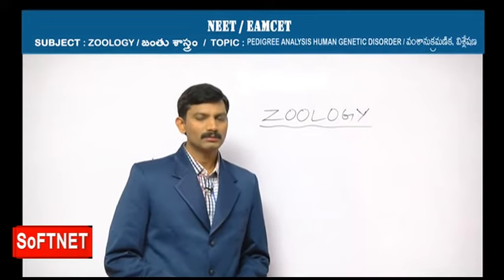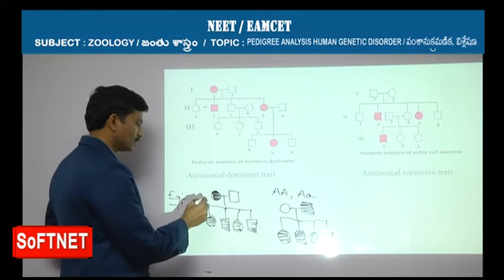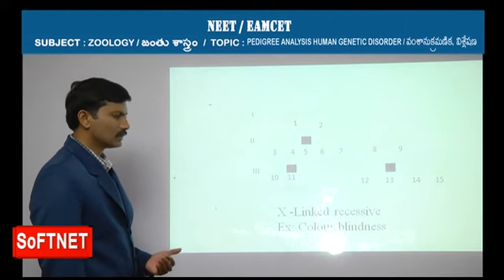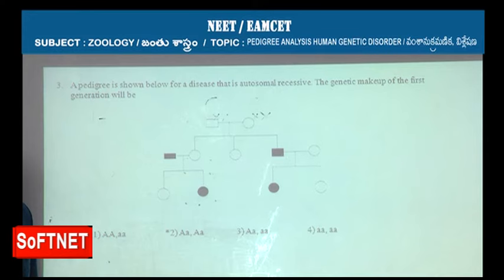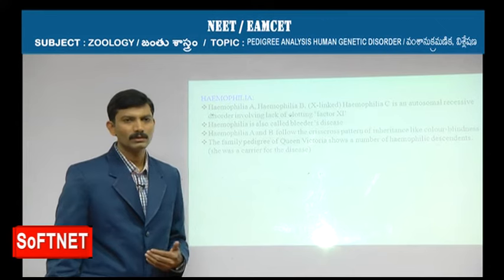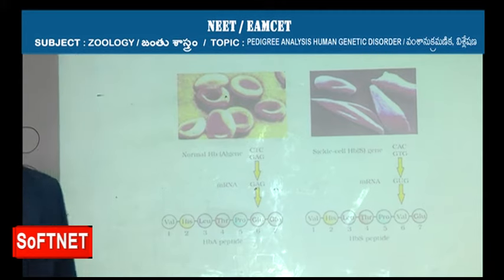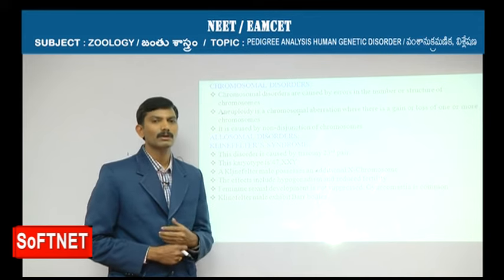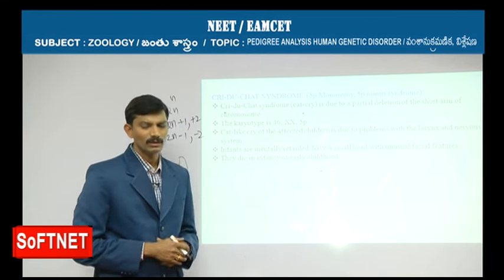ZOOLOGY || Pedigree Analysis Human Genetic Disorder || Kanaka Raju